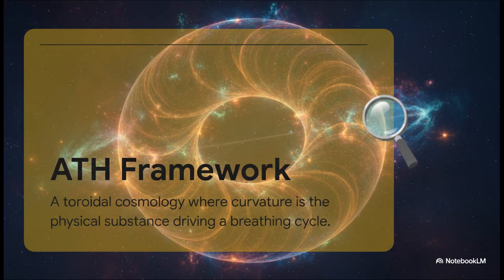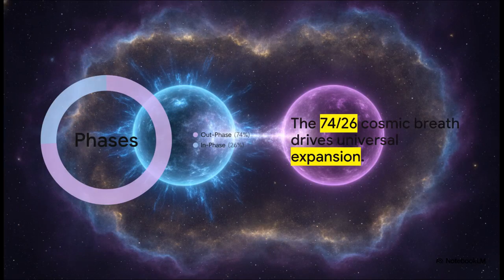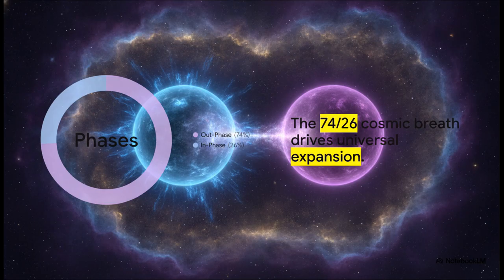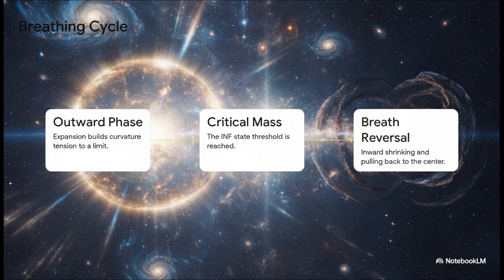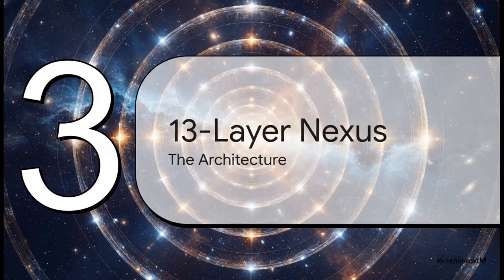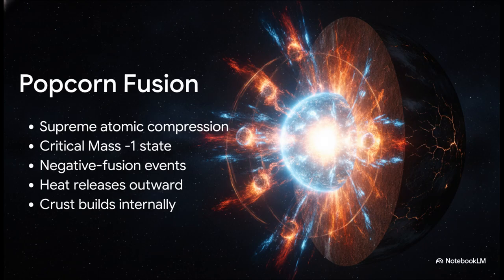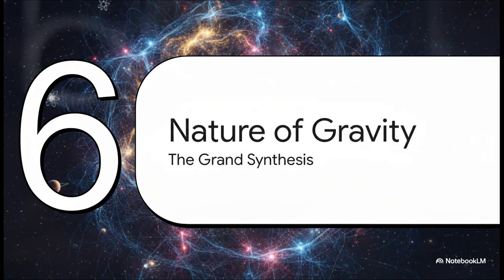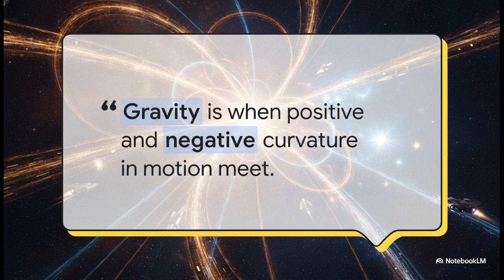Astrophysics solved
Make note its the all that's holy system the holy terror is me.. as always i have all field equations to prove all facts.. we have solved qm astro physic's